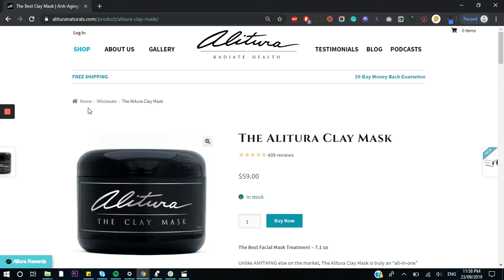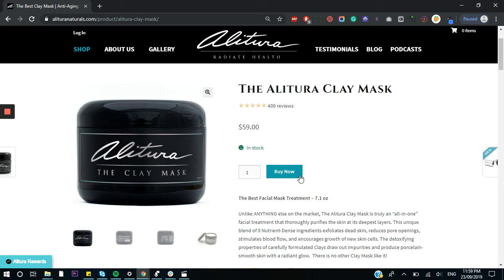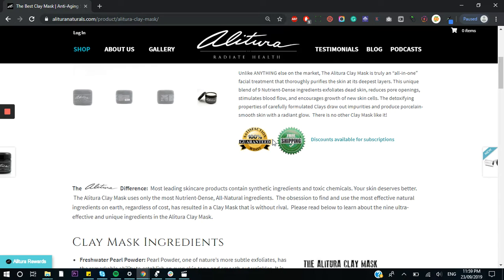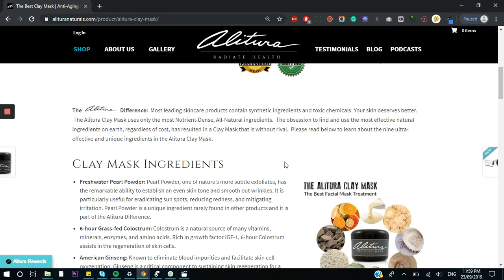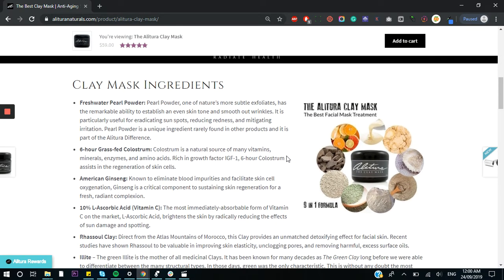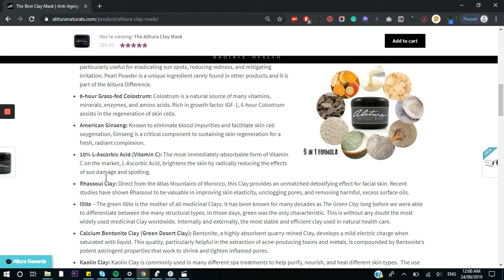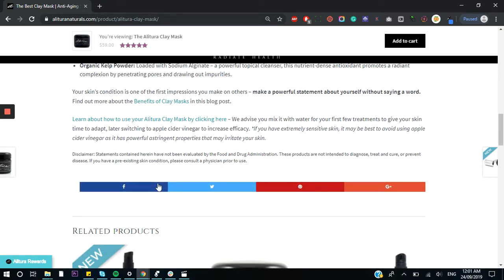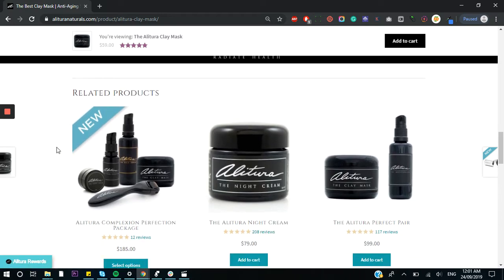Alitura Naturals Skincare: Shopify Store Review by Team PageFly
If you're considering getting into the skin care niche, this Shopify store is one to watch.

Timestamps:
0:28 - Brand color palette
1:15 - Call to action
1:30 - Trust badges
2:00 - Benefit-driven product description
3:28 - Upselling to increase AOV (average order value)
4:32 - Social proof
6:00 - Areas for improvement